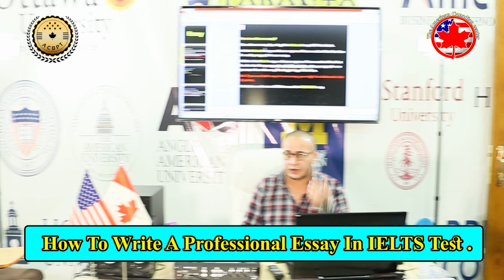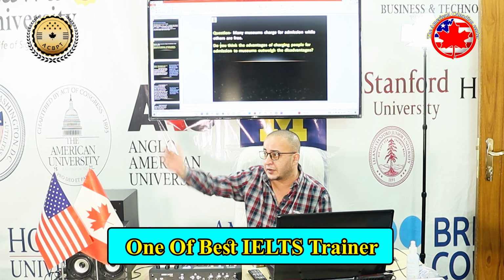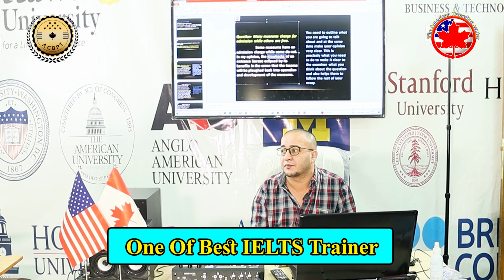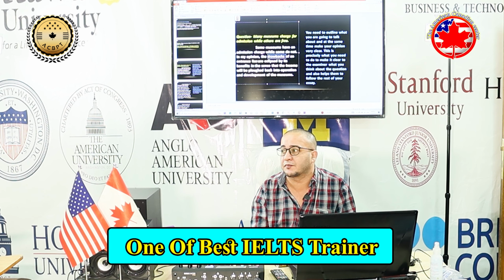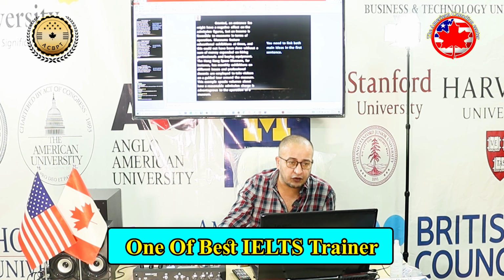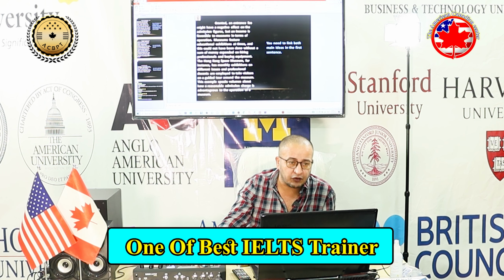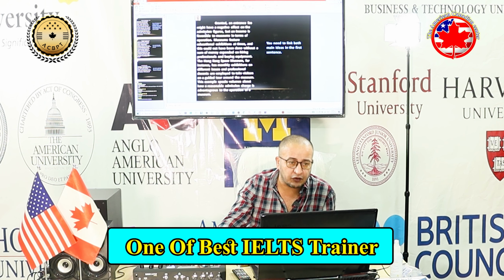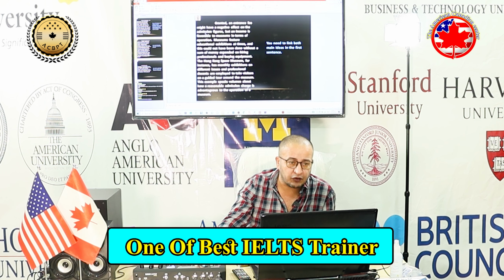How To Write A Professional Essay In IELTS Test